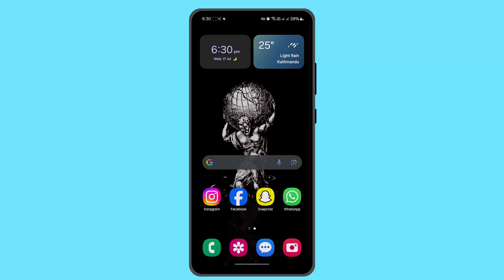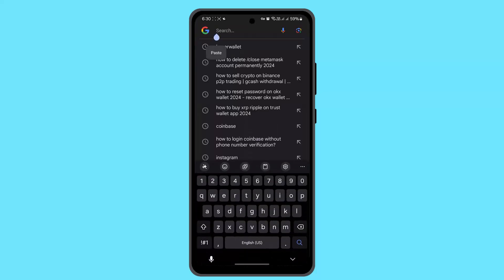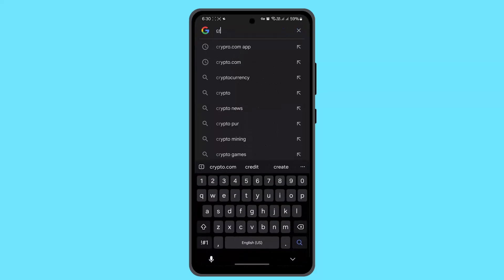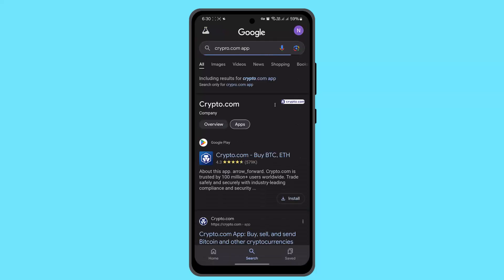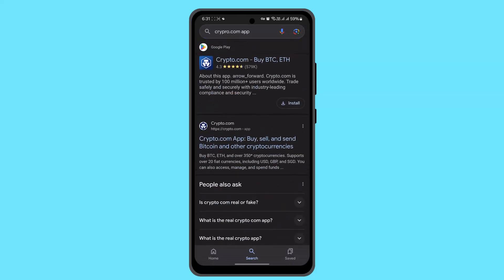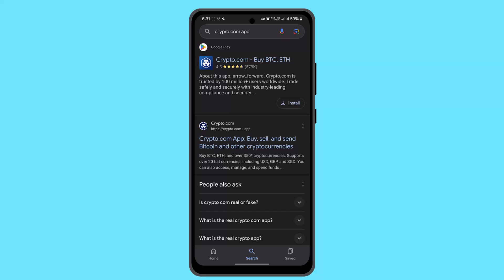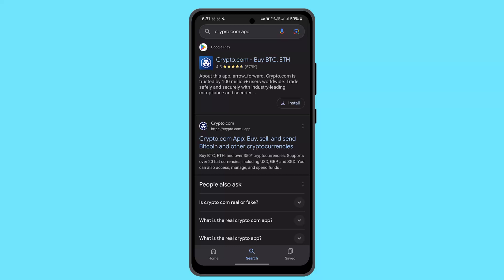How To BUY Bitcoin On Crypto.com App For Beginners | $BTC | Tutorial !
This Video Is based on How you can BUY Bitcoin on Crypto.com App for Beginners.

Chapters / Timestamps
0:00 Introd
0:10 Buy Bitcoin on Crypto.com
0:37 Outro